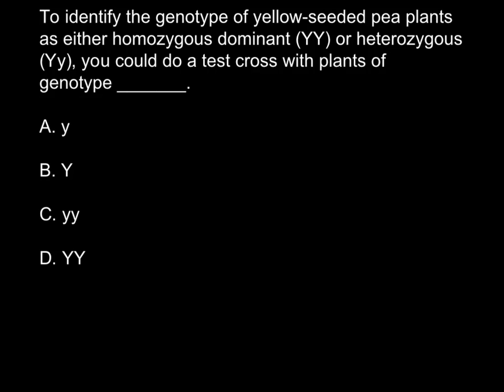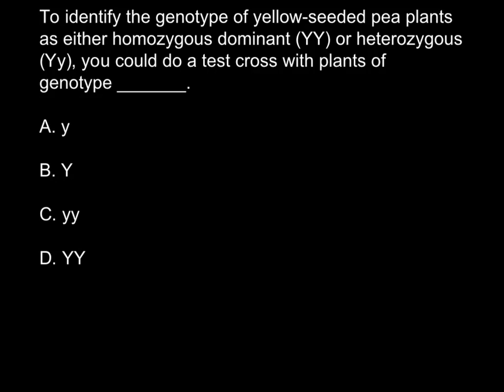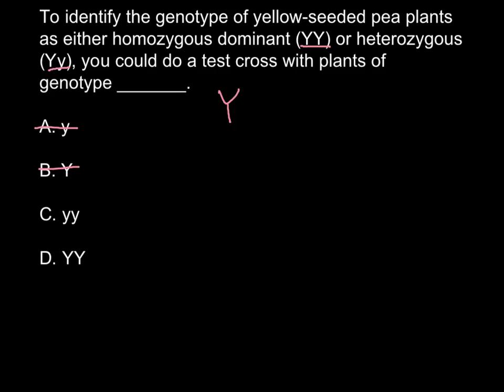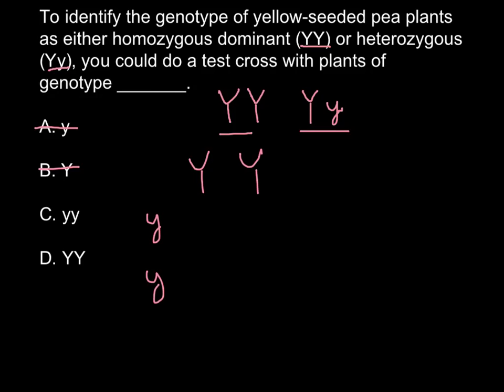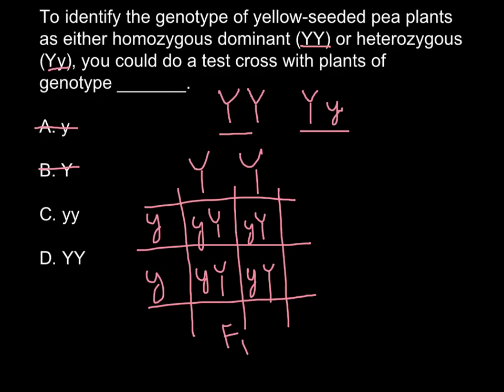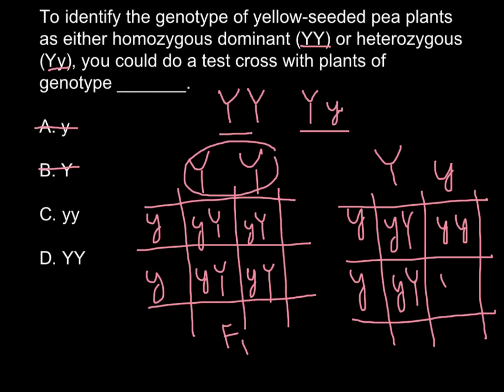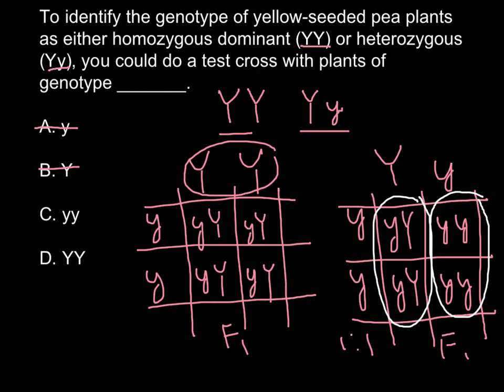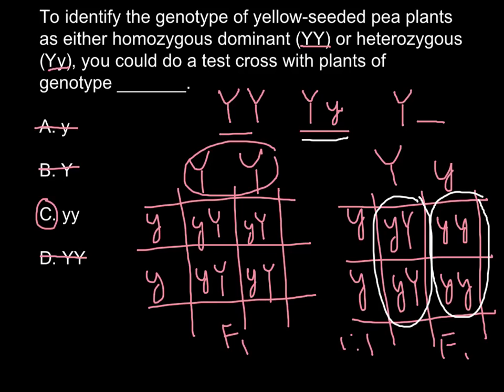What is a test cross? What we use it for?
In genetics, a test cross, first introduced by Gregor Mendel, is used to determine if a group exhibiting a dominant trait is homozygous or heterozygous for that trait. More simply put, test crosses determine the genotype of an individual with a dominant phenotype.
Test crosses involve breeding the individual in question with another individual that expresses a recessive version of the same trait. If all offspring display the dominant phenotype, the individual in question is homozygous dominant; if the offspring display both dominant and recessive phenotypes, then the individual is heterozygous.
In some sources, the "test cross" is defined as being a type of backcross between the recessive homozygote and F1 hybrid or F2 hybrid crossed with recessive parent is said to be a test cross.The ratios in test cross are always equal e.g.; if a heterozygous white(Yy)is crossed with homozygous yellow,then 2 gametes formed will be Yy and yy. It means 50% plants will be of white color and 50% plants will be of yellow color.
If the individual being tested produces any recessive offspring (except in cases of incomplete penetrance) its genotype is heterozygous. If all the offspring are phenotypically dominant, its genotype is homozygous.
For other crosses look for Di-hybrid and mono-hybrid crosses, these can provide more accurate and more detailed information on genotypes behind phenotypes in organisms.
Definition: Mendel devised a cross which is used to test the genotype of an individual showing a dominant phenotype. It is a mating in which an individual showing a dominant phenotype is crossed with an individual showing its recessive phenotype. In a test cross, the unknown individual must be of a dominant phenotype because if the phenotype is recessive the genotype will have to be homozygous recessive.